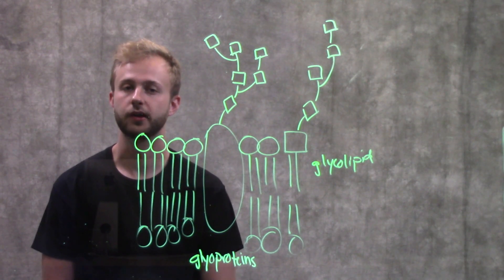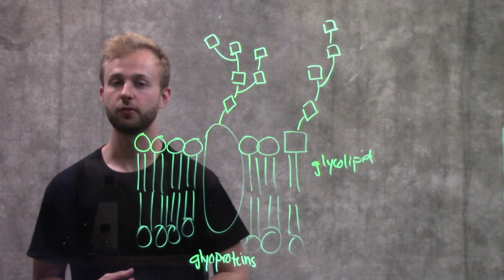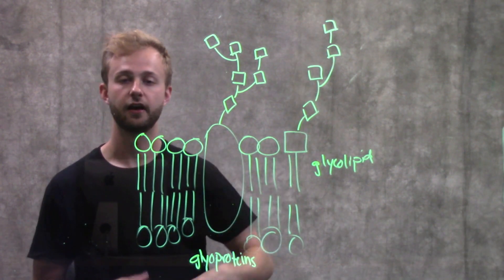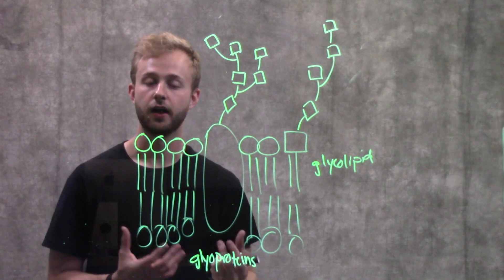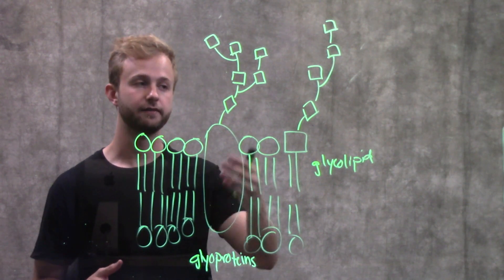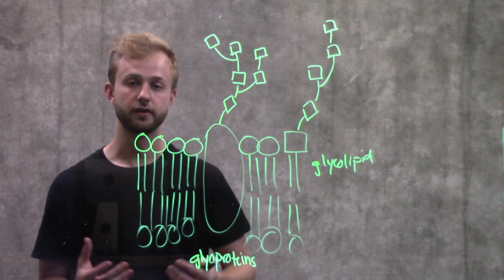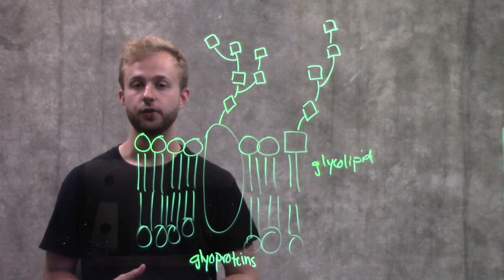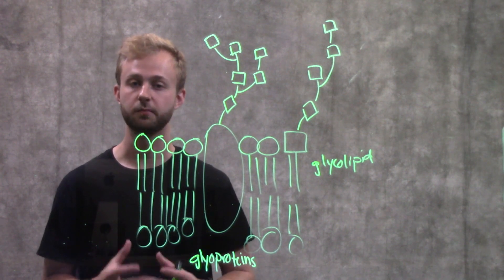Membrane Carbohydrates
This video talks about the two different types of carbohydrates in the plasma membrane: glycolipids and glycoproteins, their interaction with membranes, and their cellular function.